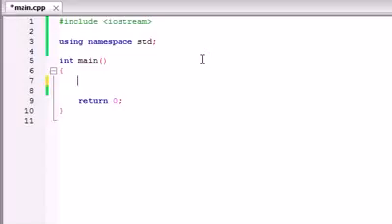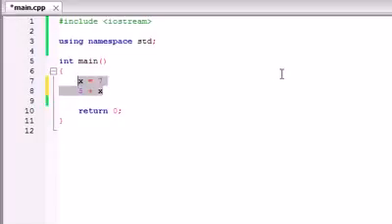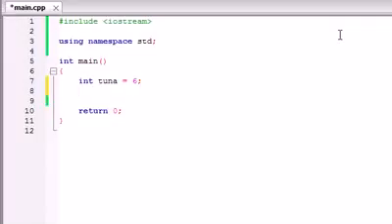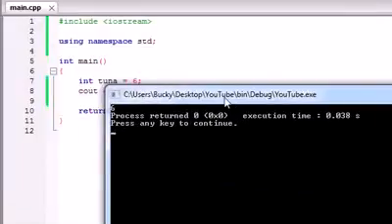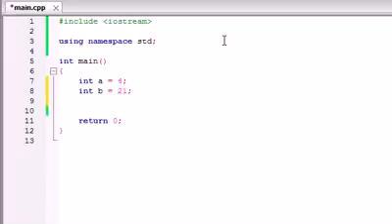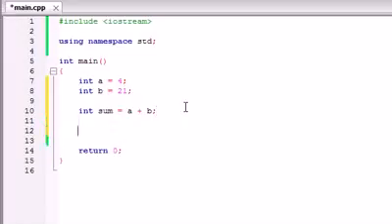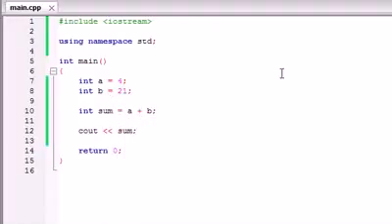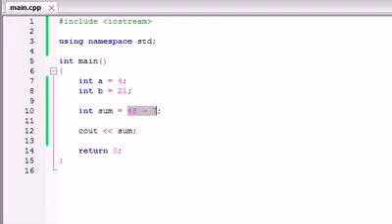Buckys C++ Programming Tutorials 4 Variables YouTube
Hey here is the tutorials of c++ from thenewboston by bucky robert
learn c++ programming with bucky robert